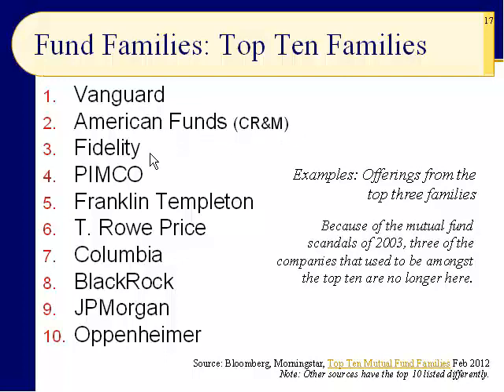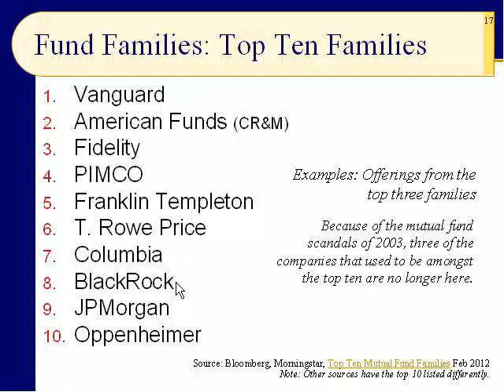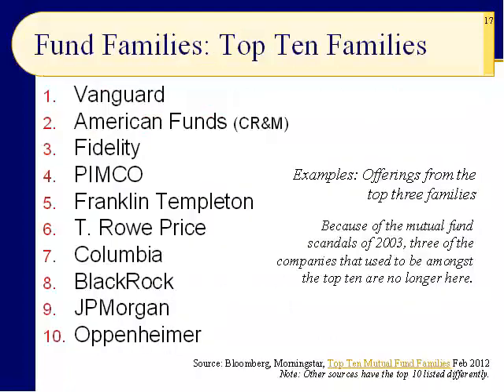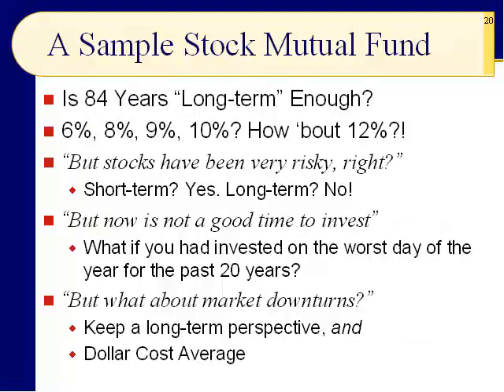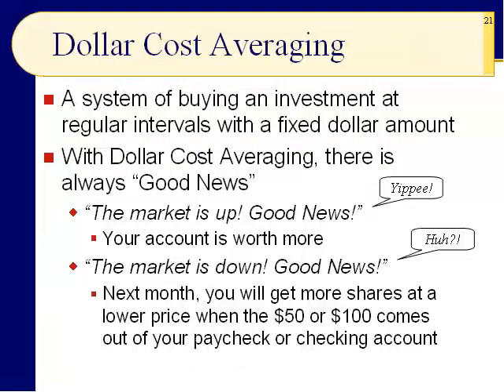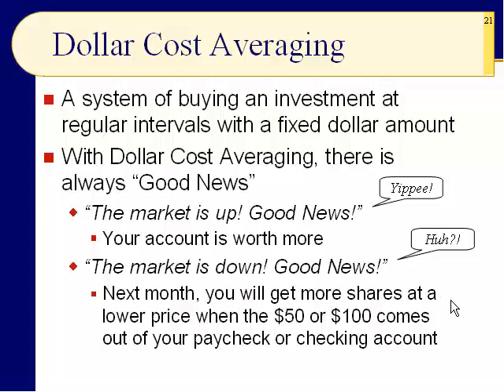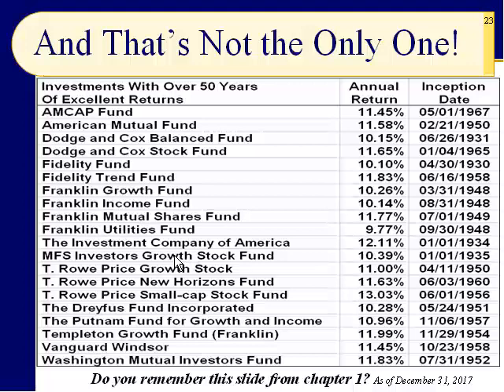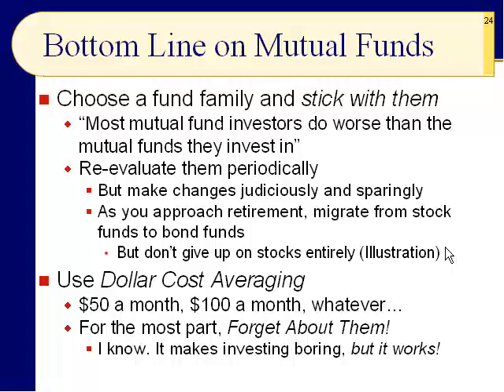BUS121 Chapter 13 - Fund Families; How to Pick a Mutual Fund; Hypotheticals - Slides 15-24 - Sp 18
In our final presentation, we then turn our attention to just a few of the major mutual fund families and their offerings and take a look at a sample mutual fund with a long track record.  Lastly, we revisit dollar cost averaging and find that if we choose wisely, invest consistently, and remain patient, with a long time horizon, we might just be very wealthy one day.  But remember: There are no guarantees!